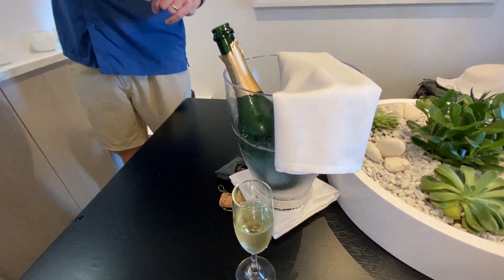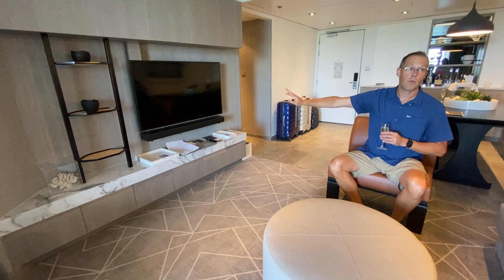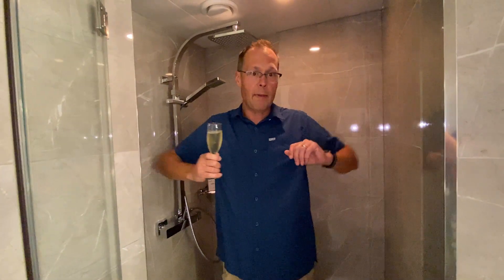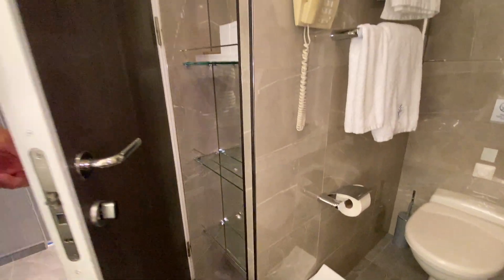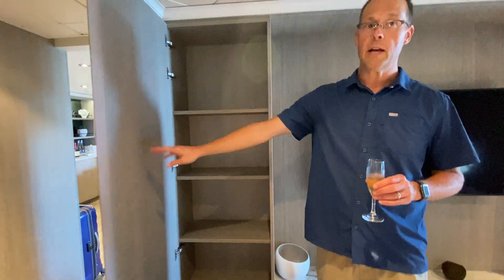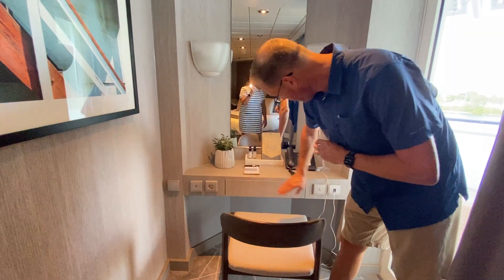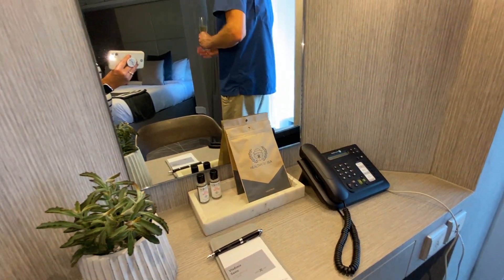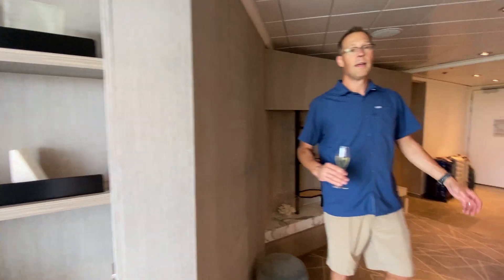Celebrity Summit Royal Suite 6138 Tour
Take a tour of Royal Suite 6138 aboard the Celebrity Summit. We had the opportunity to stay in this fully "Revolutionized" room in October of 2021 and had the most amazing experience. 6138 can connect to the stateroom next door which looks like a regular veranda-type room. This connection makes 6138 ideal for families traveling together.